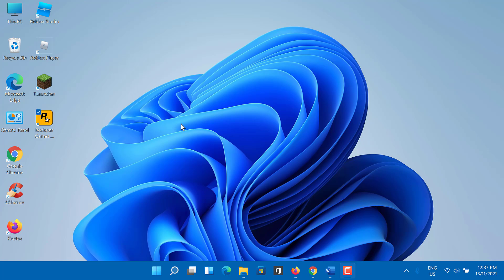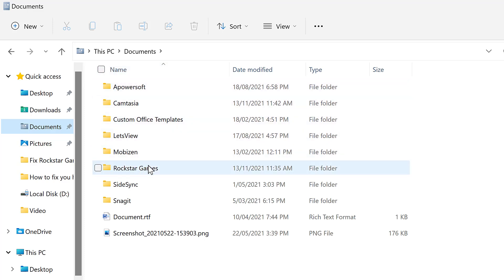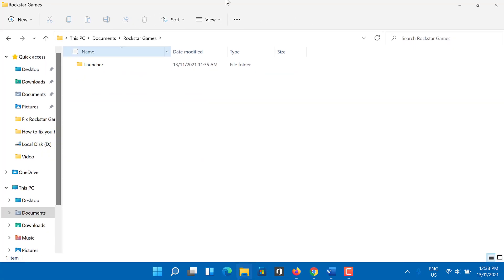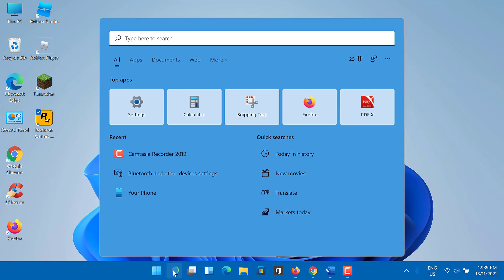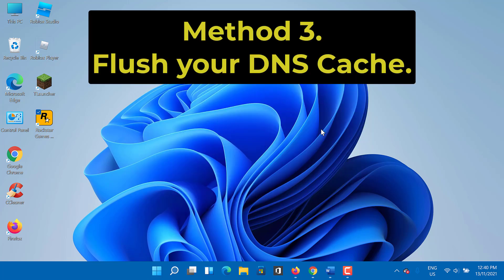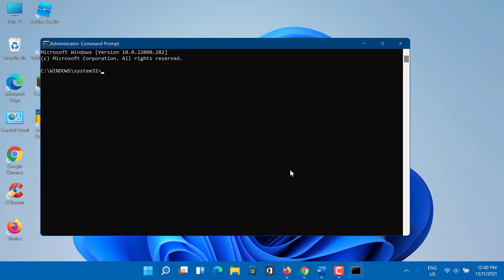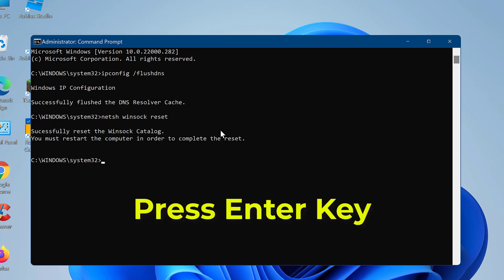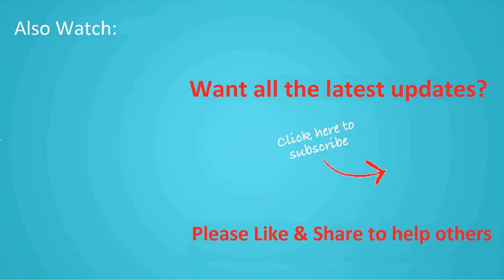Fix Rockstar Games Launcher Offline Mode Error!!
Fix Rockstar Games Launcher Offline Mode Error (#6000.87) could not establish connection without vpn. Are you also facing an Offline Mode error or not going online issue at Rockstar Games Launcher? Rockstar Games launcher is an application for accessing Rockstar Games in one place. So, if the launcher is not working, your access to these games are blocked. For some, it’s stuck on the loading screen or freezing on start up. If your internet is fine and yet you are getting this error then in this video, I will show you how to fix Rockstar Games online sign-in failed error. To fix Rockstar Games launcher Offline Mode Error you need to delete social club folder. If method one did not Fix Rockstar Games Launcher Offline Mode Error, then Many players Fix Rockstar Games Launcher Offline Mode Error by signing to One Drive. If the Rockstar Games Launcher Offline Mode Error still not fixed then try to Flush your DNS cache. Rockstar Games Launcher Offline Mode Error may indicate there’s something wrong with the internet connectivity. To troubleshoot it, you need to clear the DNS cache. I hope this video will help you Fixing Rockstar Games Launcher Offline Mode Error.
How do I fix offline mode on Rockstar game Launcher?
How To Fix Rockstar Games Launcher Offline Mode Error
How do I fix Rockstar game launcher error?
How do I fix Rockstar connection not working?

For more best Android tips and secret android tricks you probably don't know check out the these awesome hidden features & tricks;

Fix Roblox Looks like something’s not working right! Thanks for being patient while we look into it!